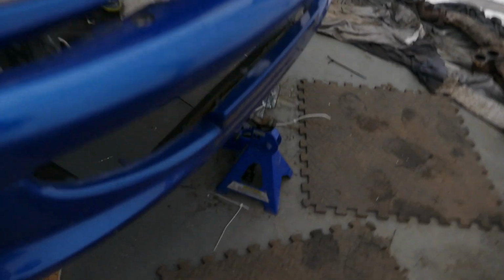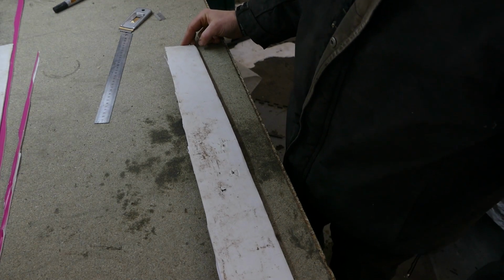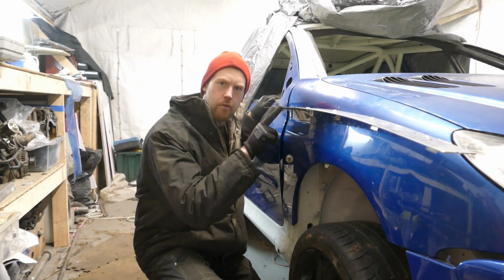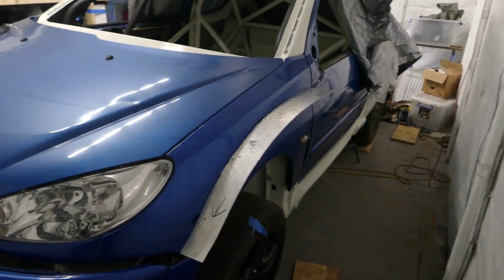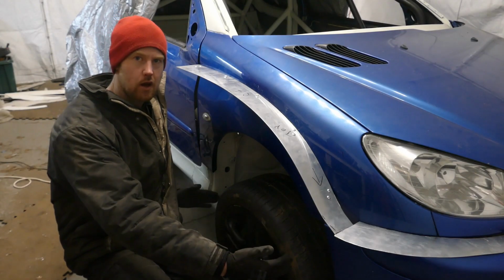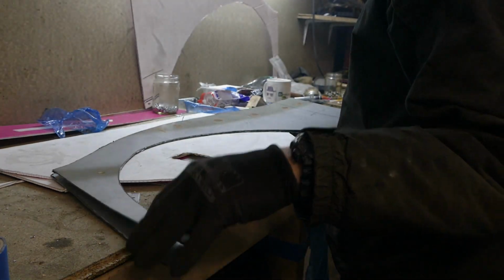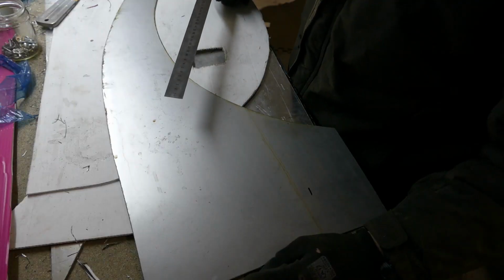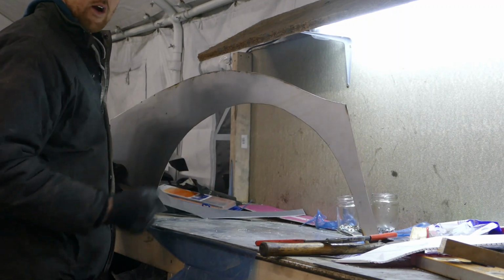[BlendLine] Build Series *Building a budget WRC car* - 206 WRX Ep25 - Starting on the WRC wings!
Hello and welcome to this build series where I will be making the ultimate French Hot Hatch / Budget WRC from a 2003 Impreza WRX and a 2005 Peugeot 206. In this episode, I get starting on making the front wings! Originally the plan was to come up with an R5 inspired design but now I have decided to go full WRC.

for some BlendLine Apparel Motorsport Inspired Gear.